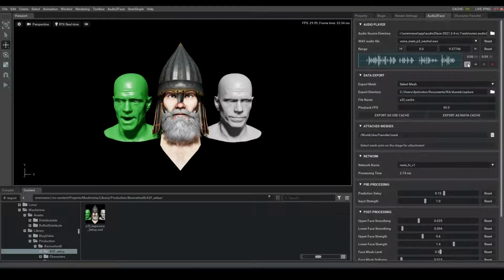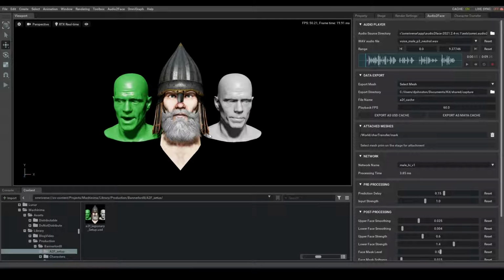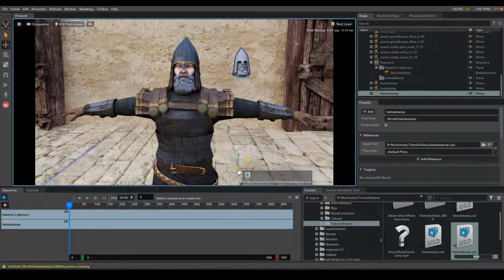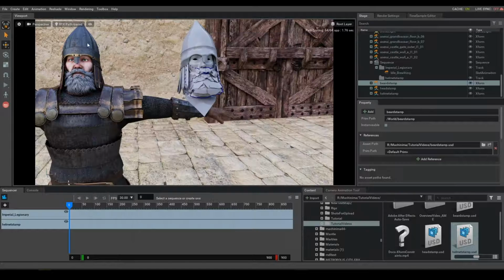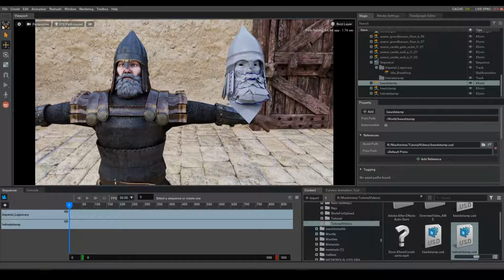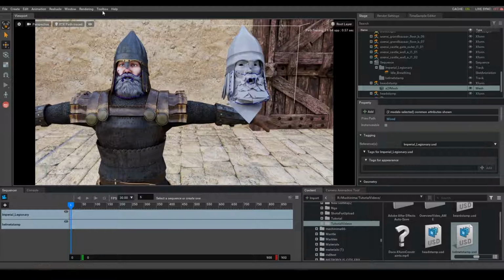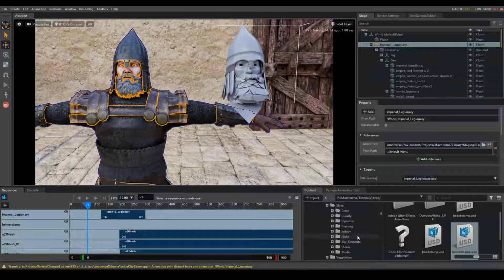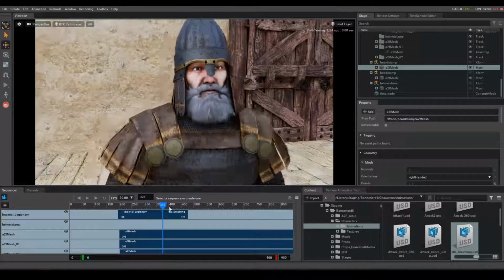Incorporating Facial Animation using Audio2Face